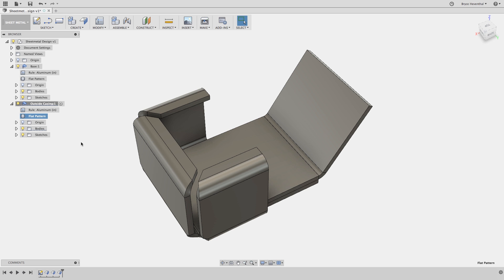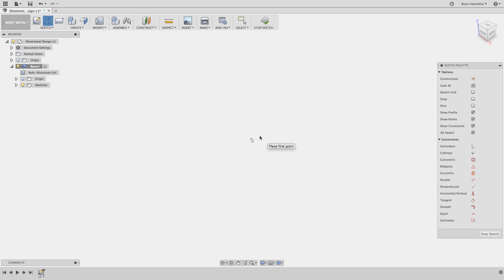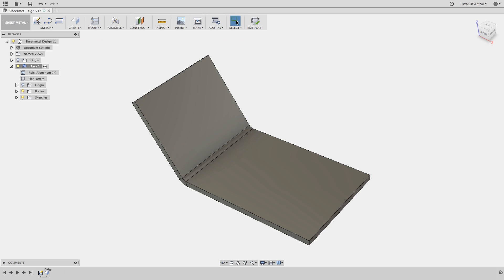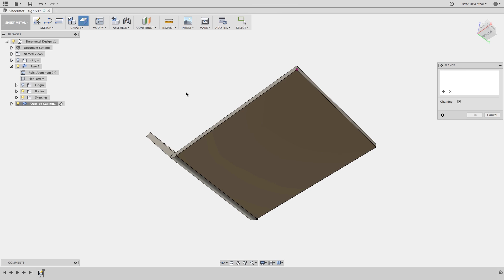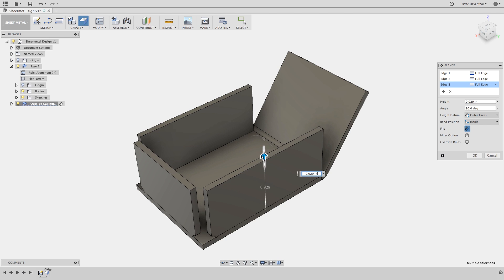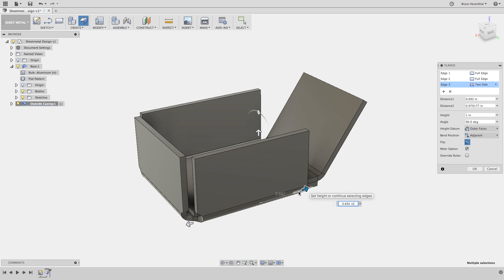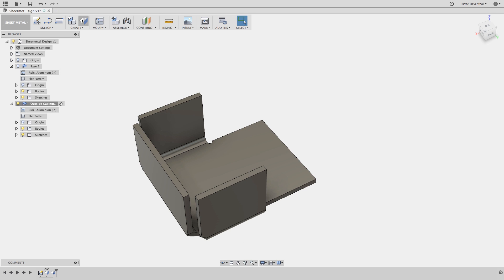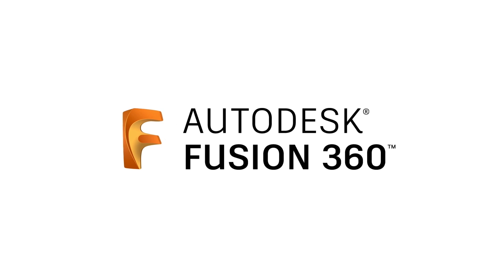QUICK TIP: Sheet Metal Gems Part 2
In this quick tip, we will cover some best practices with sheet metal in Fusion 360. Rule 1, flat patterns, and flange options are just a few of the tips covered in this video.